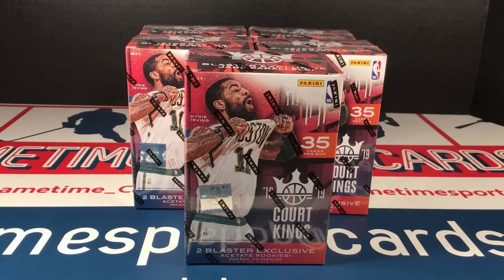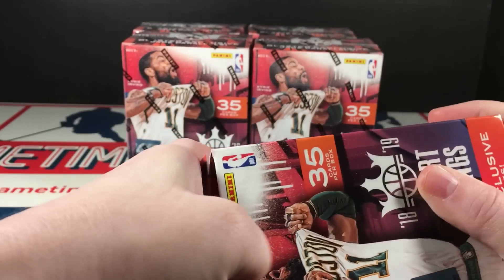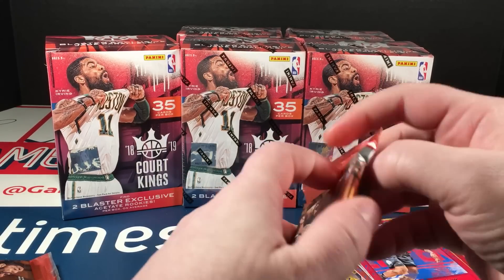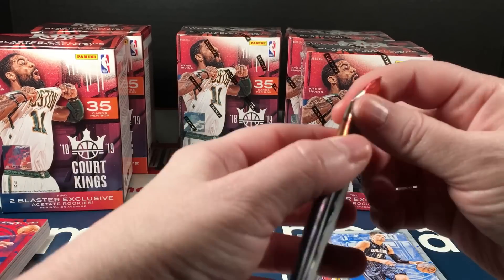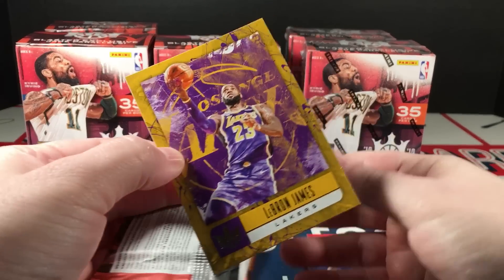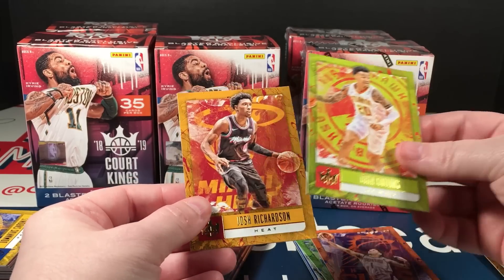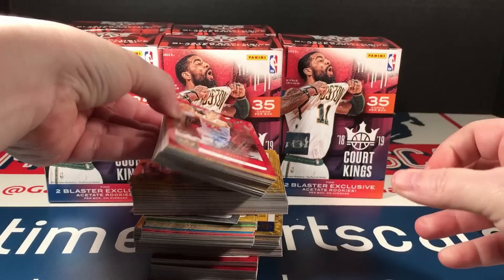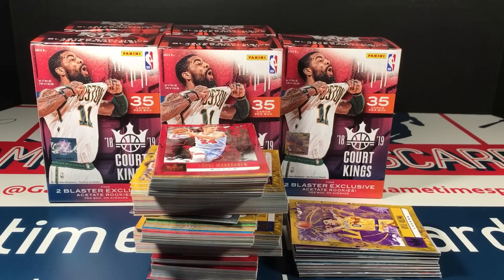2018-19 Panini Court Kings Basketball - 5 Blaster Box Break - Acetate Rookies!